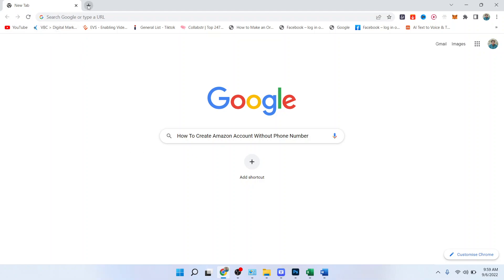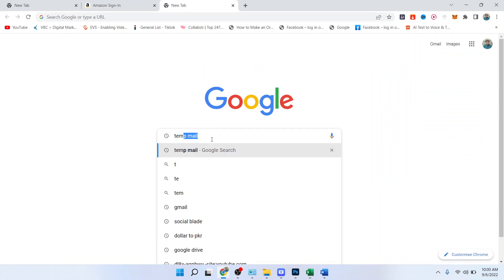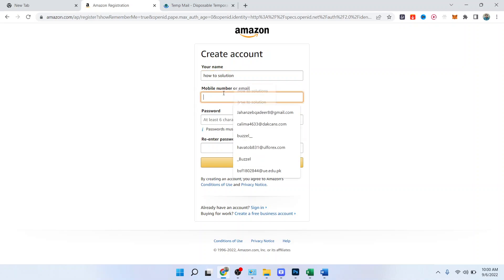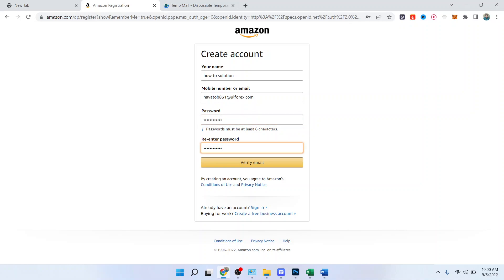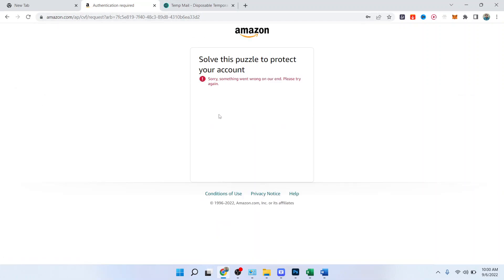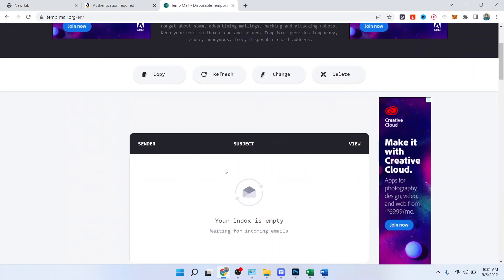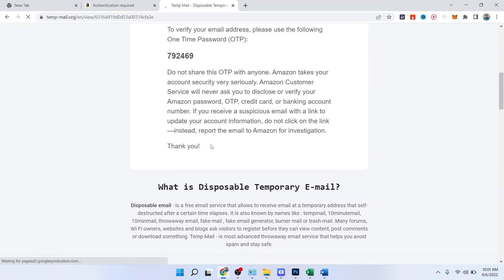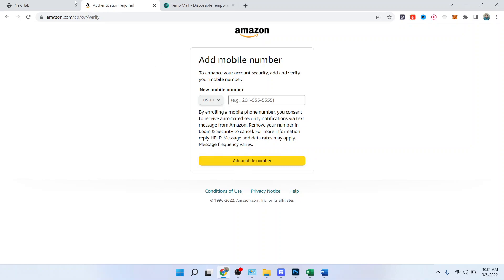How To Create Amazon Account Without Phone Number (2025)